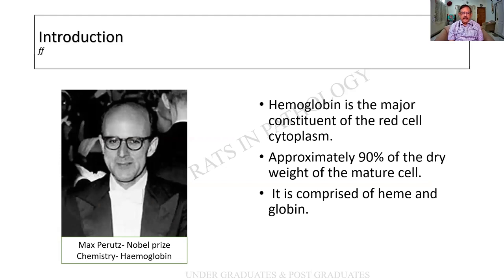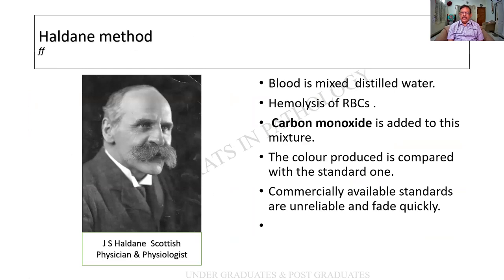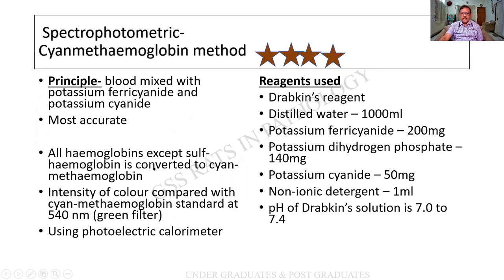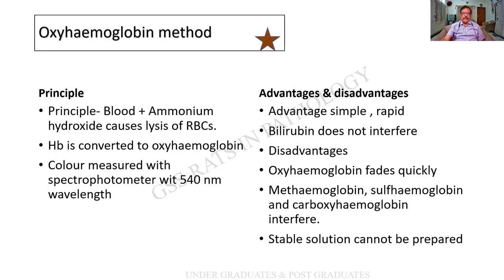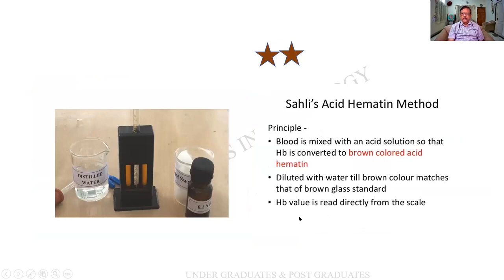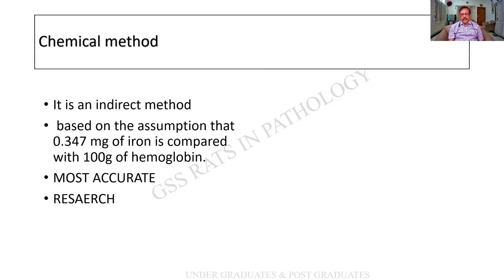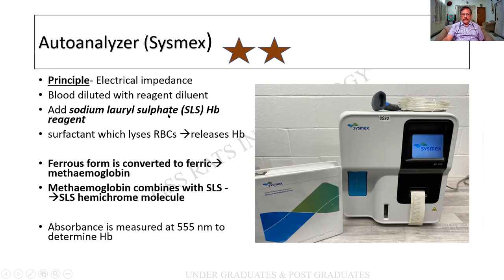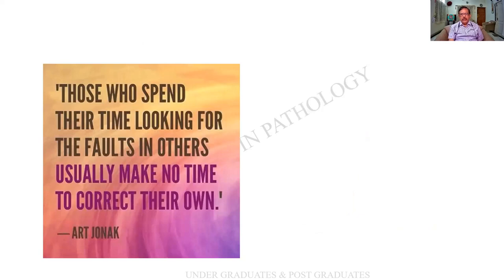HAEMGLOBIN ESTIMATION HAEMATOLOGY |MBBS & MD PATHOLOGY|RATS[GAME]|DR GSS | UNIVERSITY PARCTICAL QUES